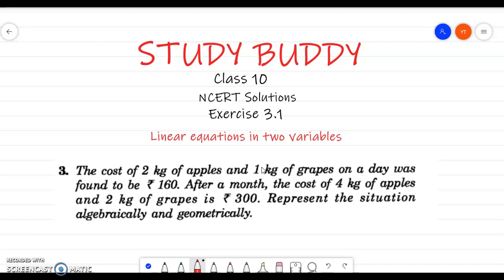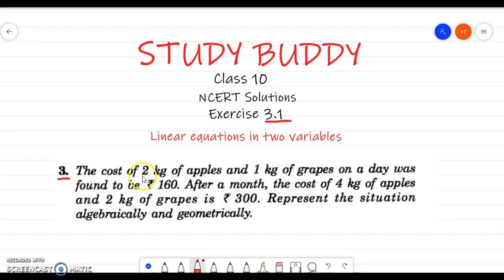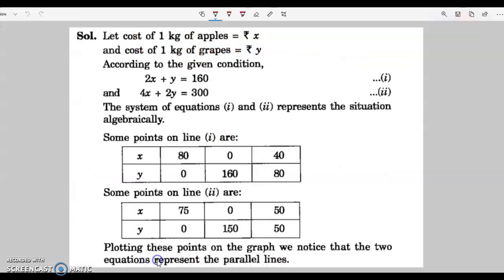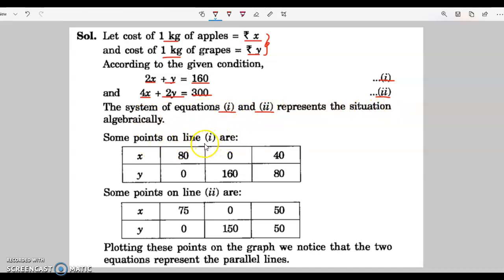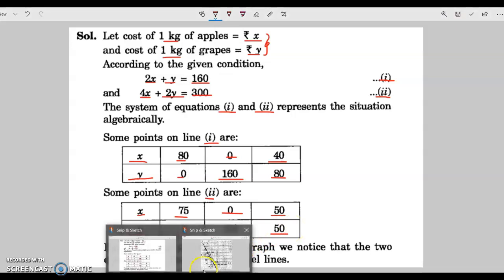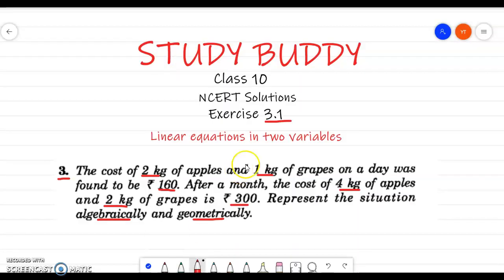Class 10 NCERT Solutions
The cost of 2kg of apples and 1kg of grapes is rupees 160.After a month,the cost of 4kg of apples and 2kg of grapes is rupees 300.Represent the situation algebraically ang geometrically.